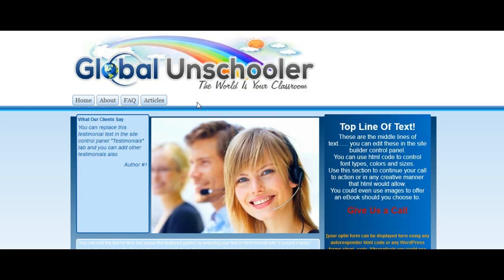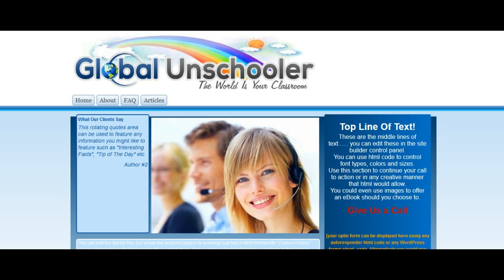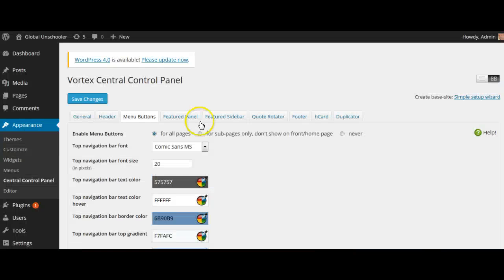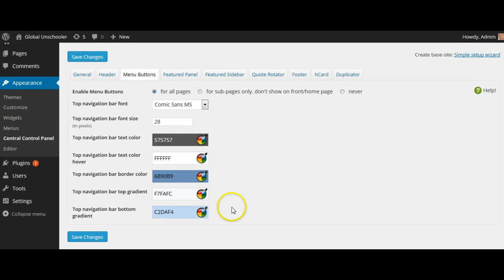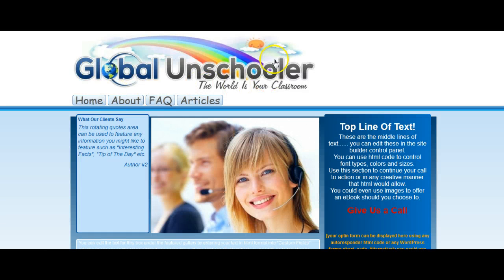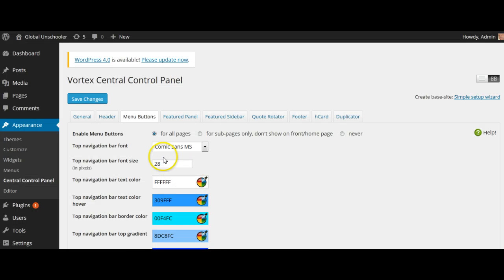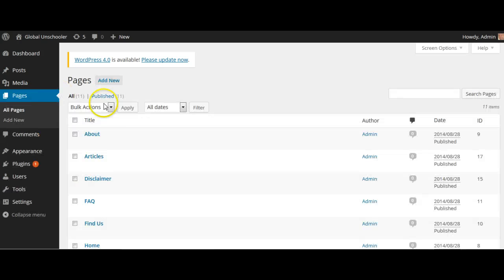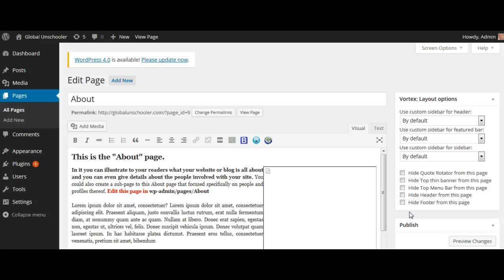VSB menu tabs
This video shows how to change and control the menu buttons in Vortex Site Builder